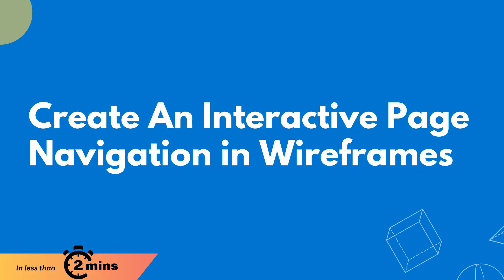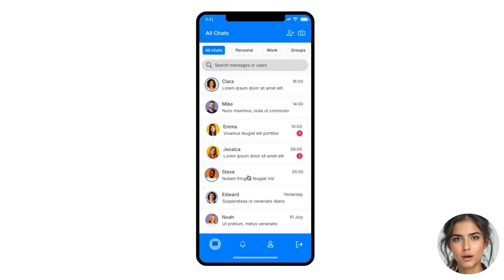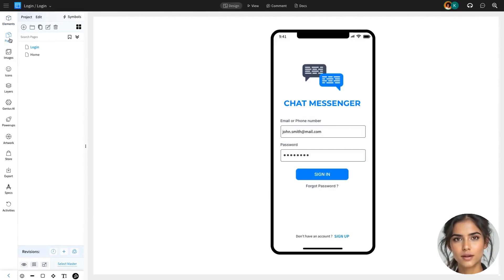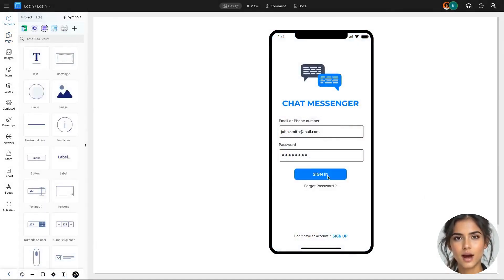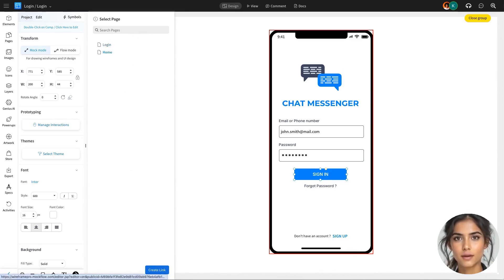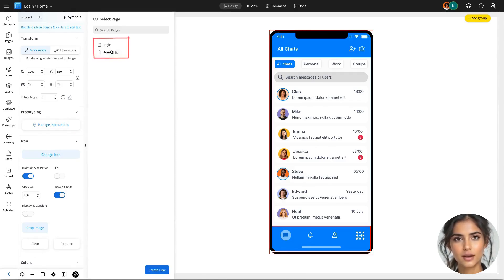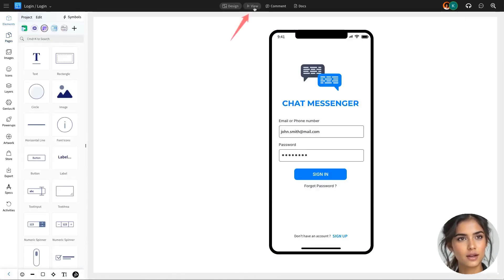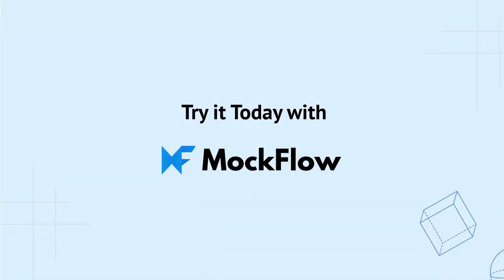Create An Interactive Page Navigation in Wireframes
Page navigation is crucial for quickly directing users to content, enhancing their experience, and improving website structure. In this prototyping video tutorial, we’ll create a page navigation interaction for the wireframes of a messenger mobile application using MockFlow’s prototyping features all in under two minutes.